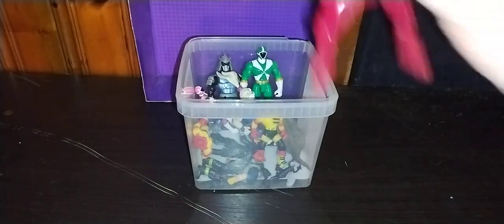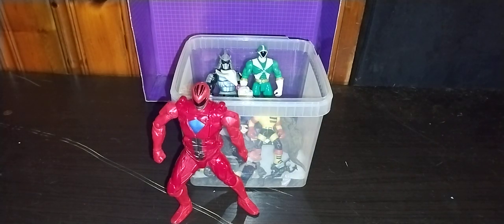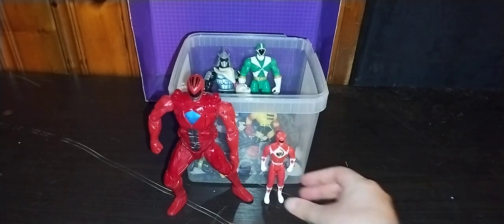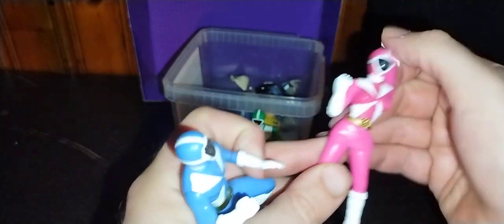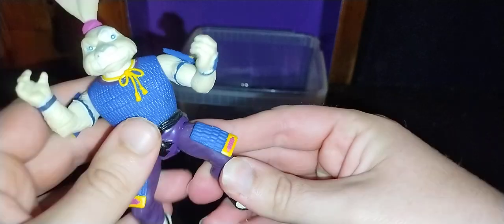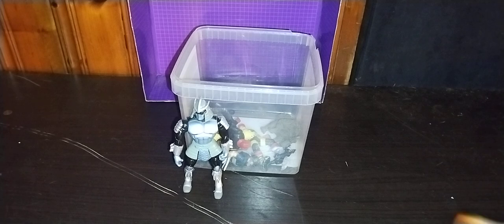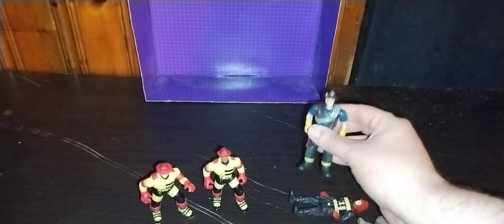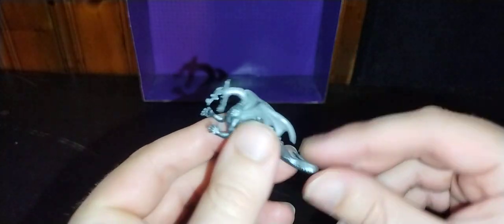EDDIE HILL REVIEWS RANDOM ACTION FIGURES